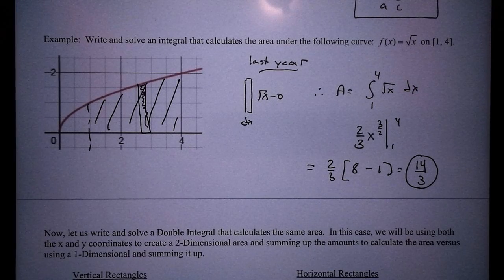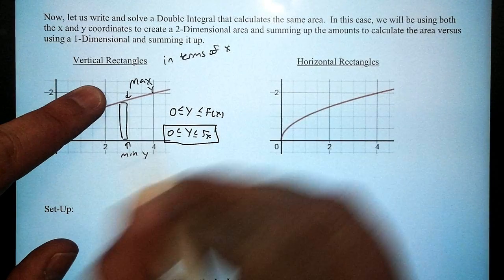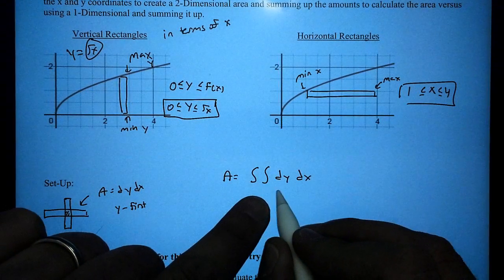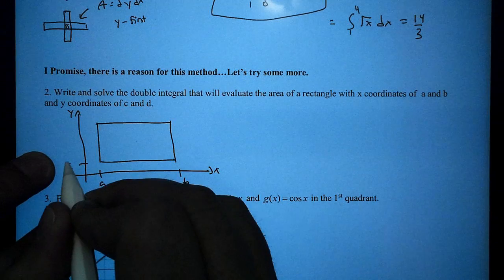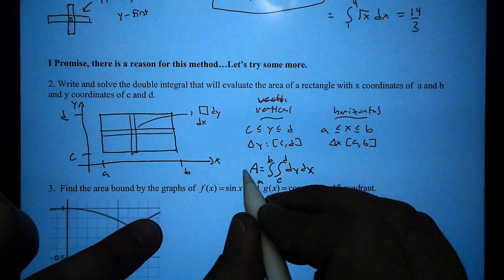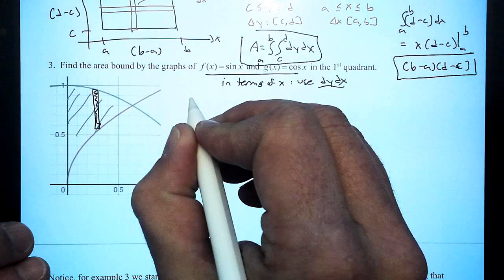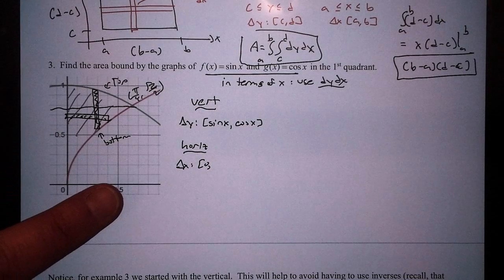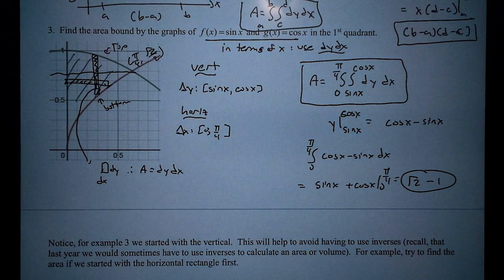Double Integral and Area Part 2